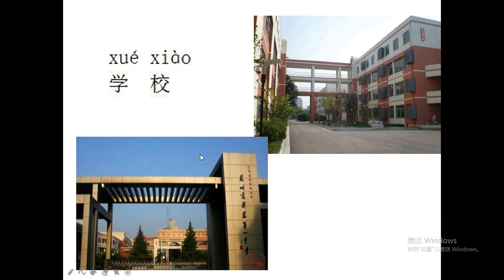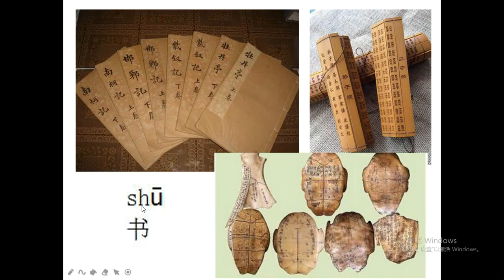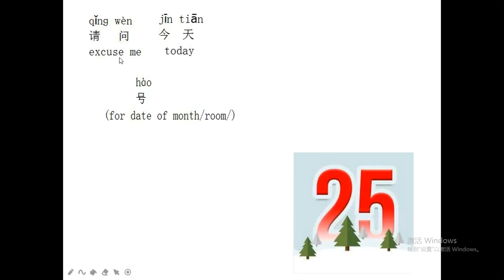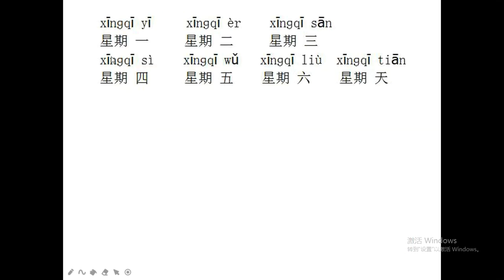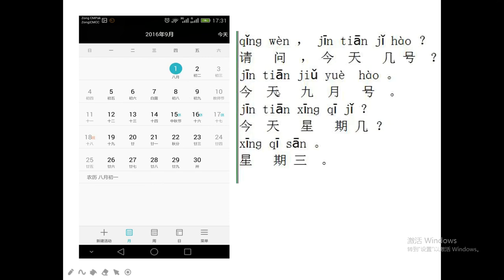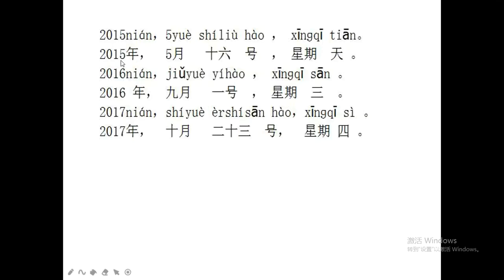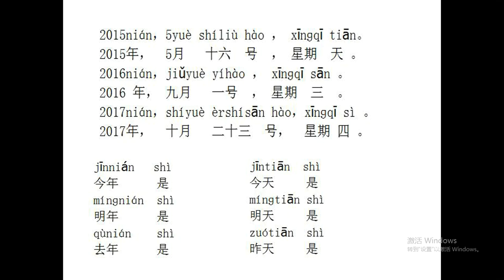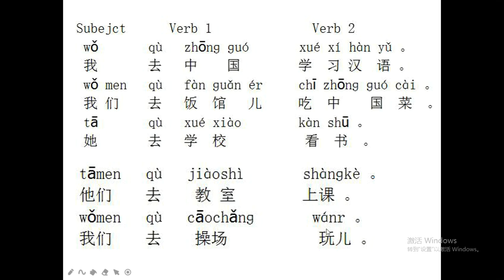HSK 1 lesson 7 chinese for beginners 今天九号 Today is 9th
In this lesson we learn about how to say months of the year, days of the week, how to ask "what day is today"? etc. And of course we continue to build our vocabulary, more verbs and more nouns. Never give up learning Chinese. practice is the key.